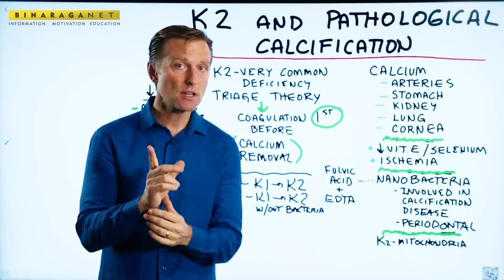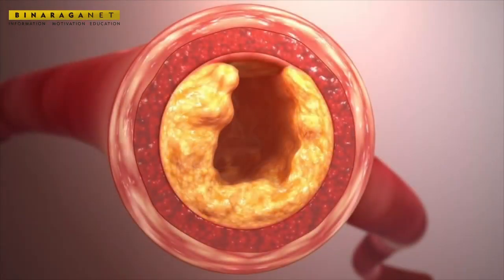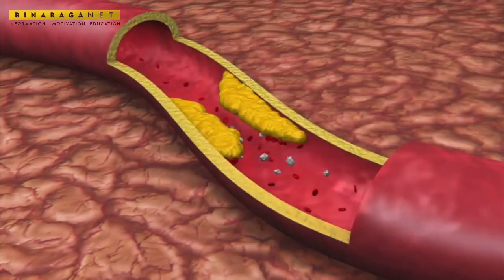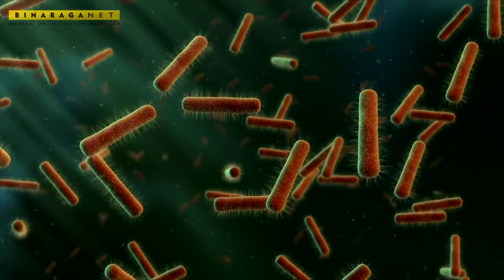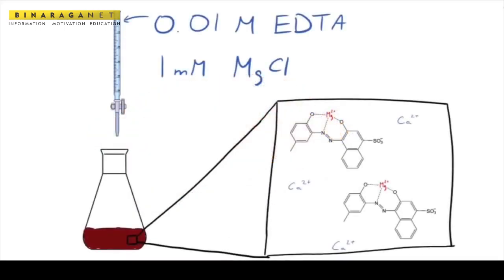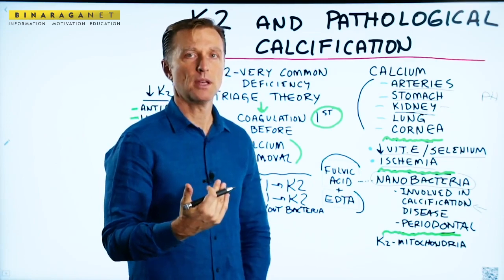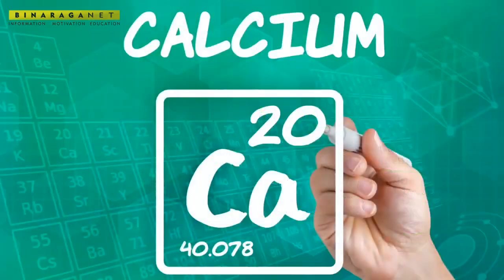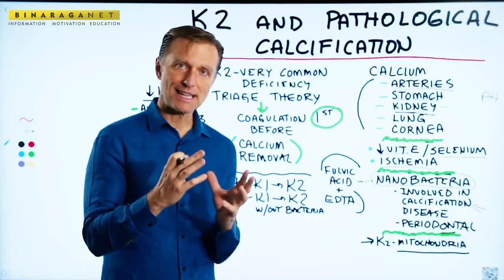Vitamin K2 Dengan Posisi Kalsium Yang Salah Tempat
Customer Care BINARAGA.NET